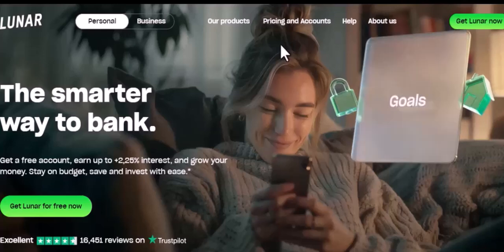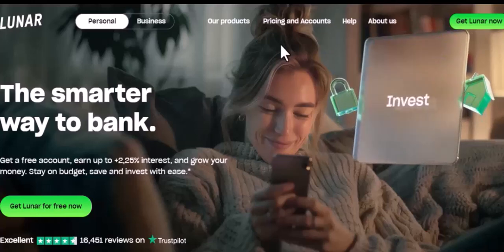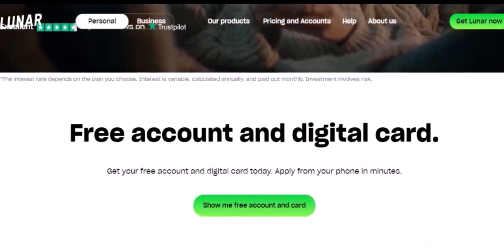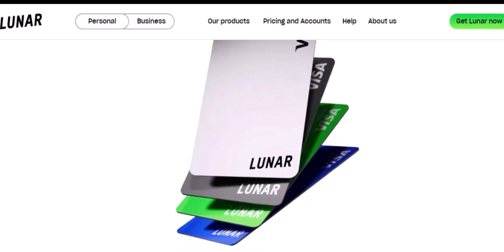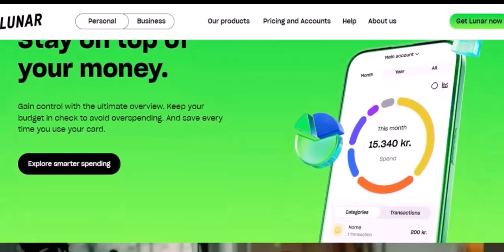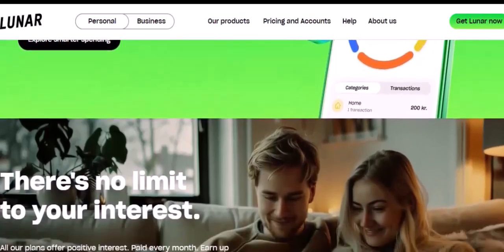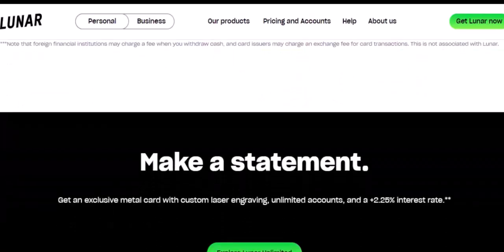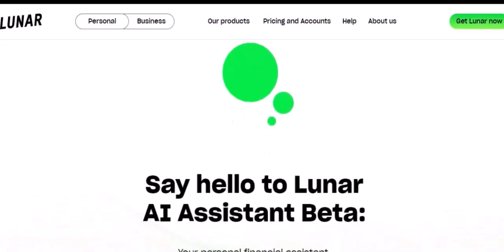How much is the Lunar Client?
In this video we talk about How much is the Lunar Client